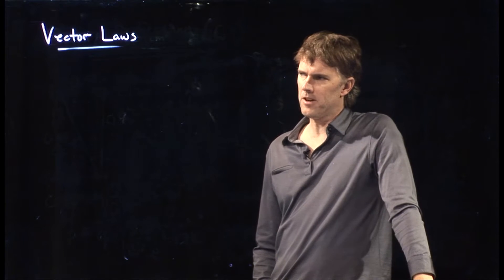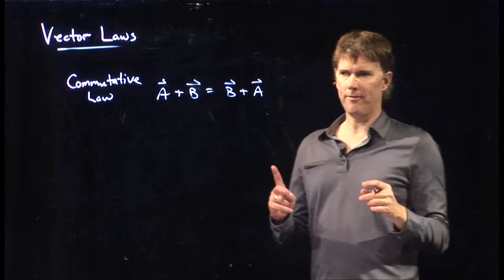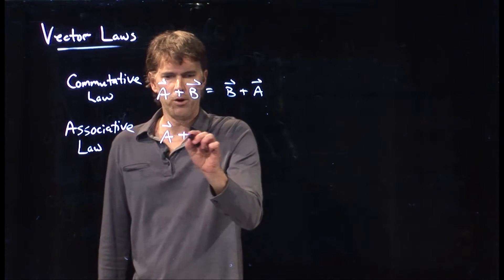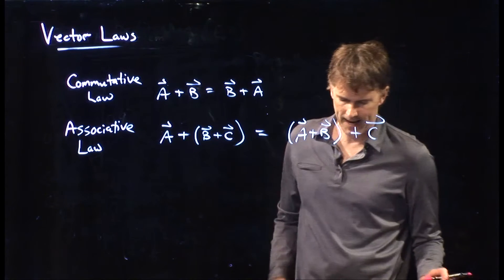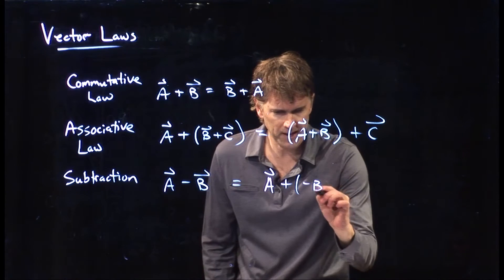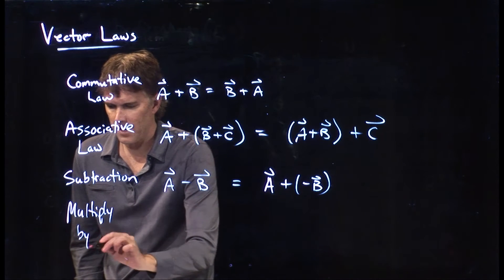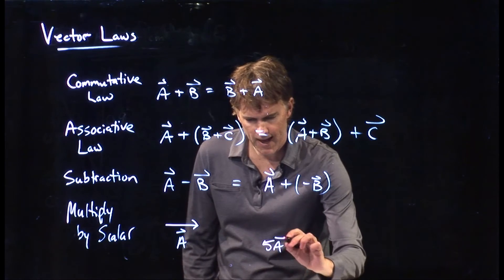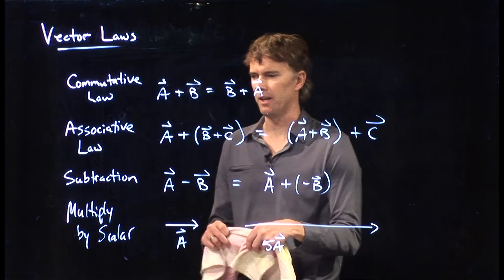Vector Laws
How do we add and subtract vectors?